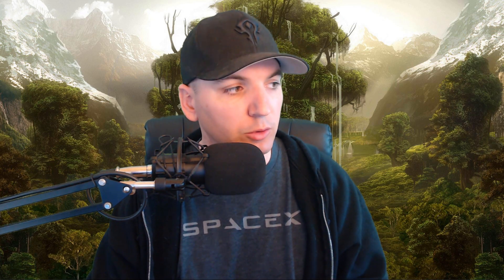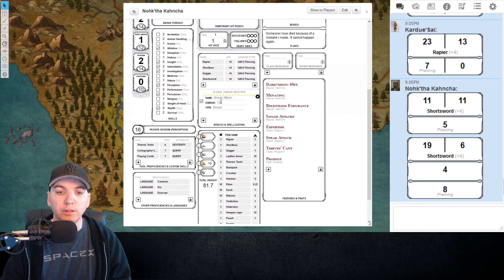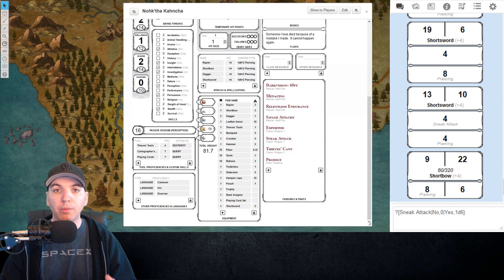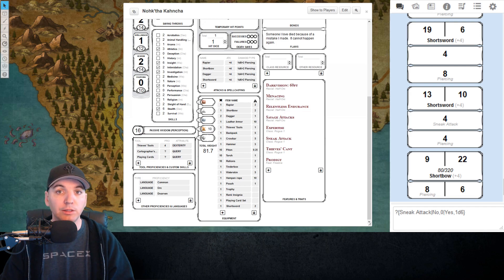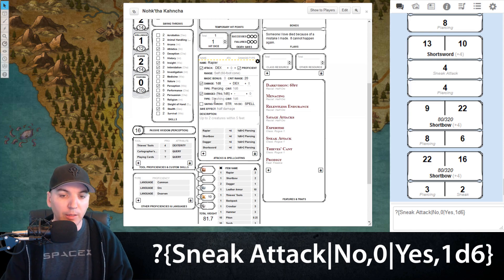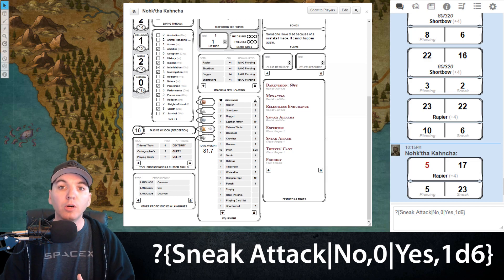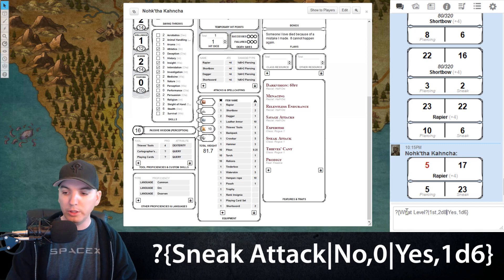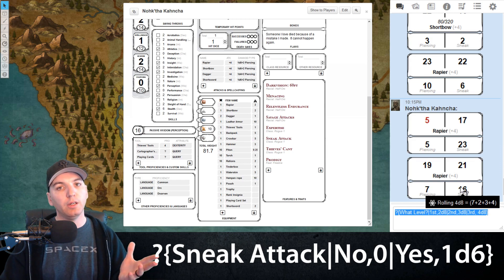Roll20 Tutorial: Global & Macro Damage Modifiers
A quick video to teach how to use Global Modifiers and Macros to automate damage in Roll20. Particularly handy for features like Sneak Attack, Hex, and Hunter's Mark.

If you have questions or need help I'm always willing to assist.